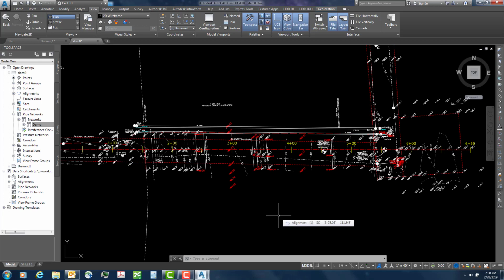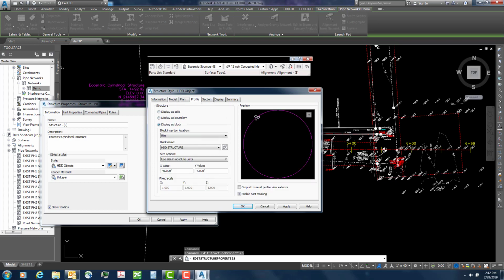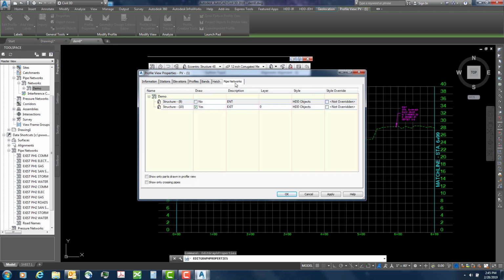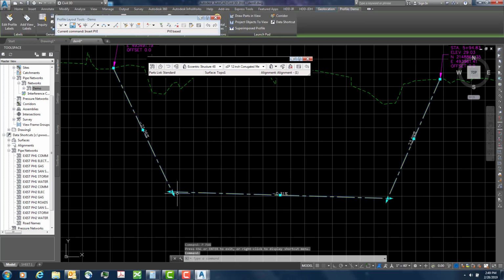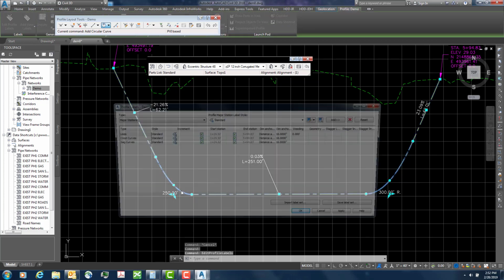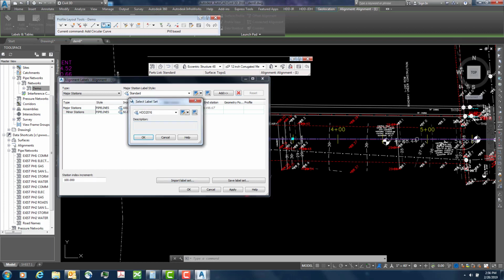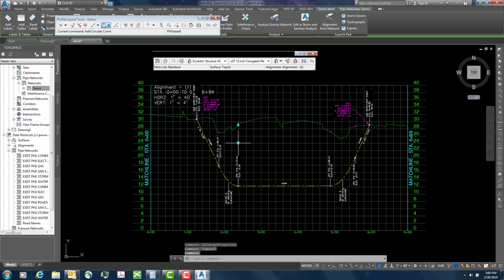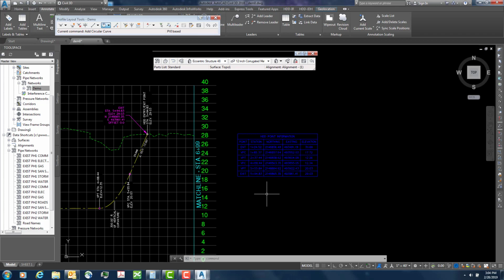Civil 3d and HDD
The along awaited follow up to my previous routine for laying out hdd's in plan a profile. This version is so much better that I actually abandoned my previous routine for this more stream line work flow. I may get some grief from my current employment for sowing a "better" way for doing this type of design to the public. I hope everyone enjoys this for their viewing pleasure and in stirs in them the desire to generate their own knowledge and share with the masses. There is so much that can be accomplished if others had this attitude. As always, email if you have any comments, questions or anything to add.